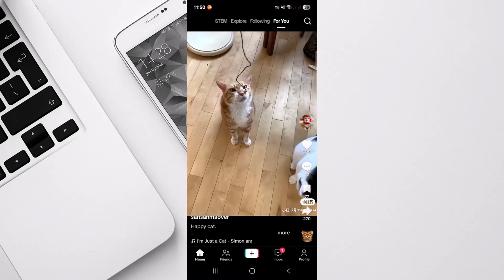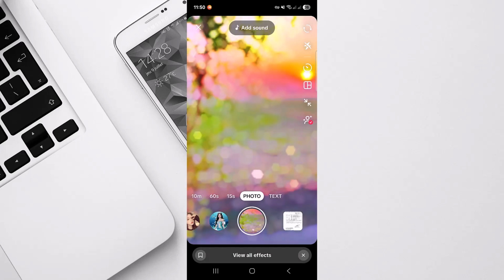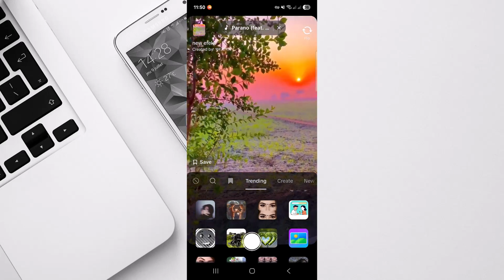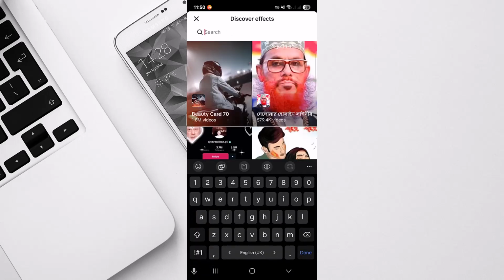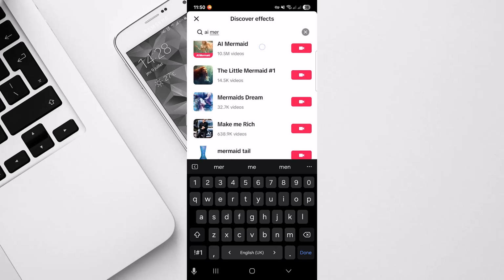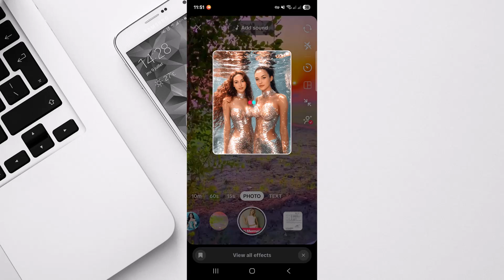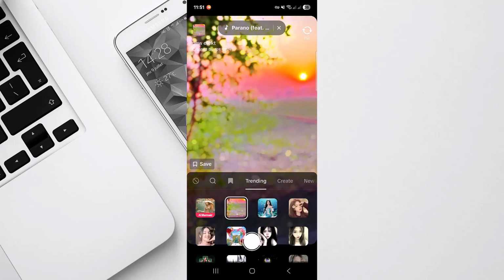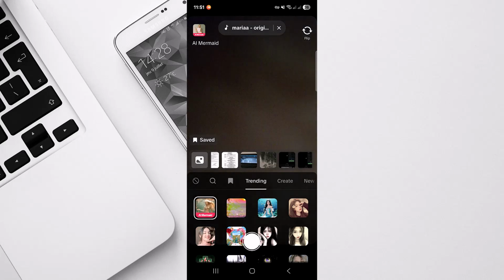How to get Al Mermaid Filter on TikTok - Full Guide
Learn How to get Al Mermaid Filter on TikTok with this full step-by-step guide!
This is a step-by-step tutorial on ai mermaid filter tiktok full guide on this.
Watch the video until the end to find out how to ai mermaid filter tiktok effect